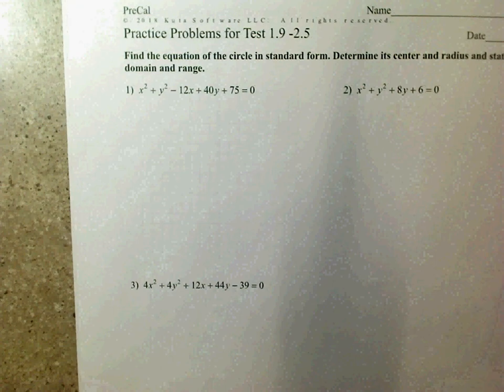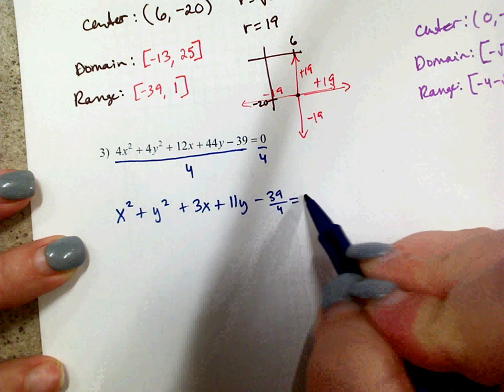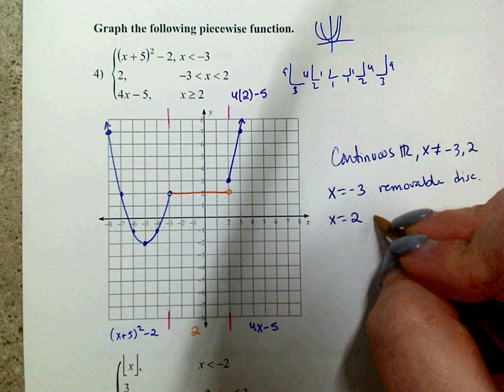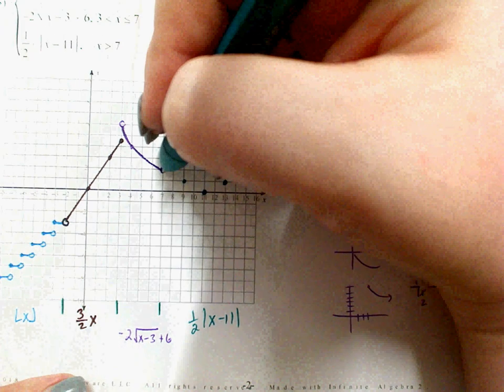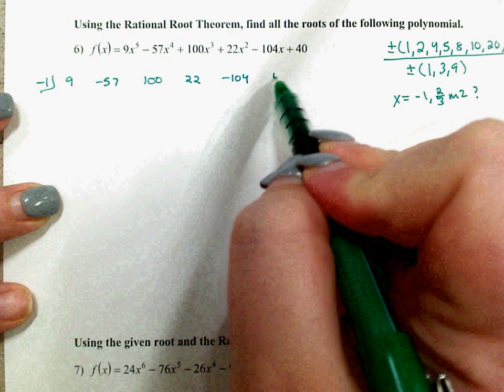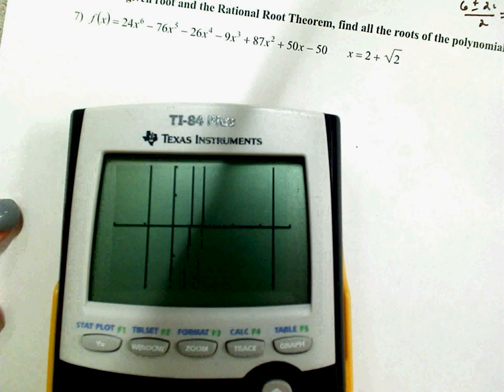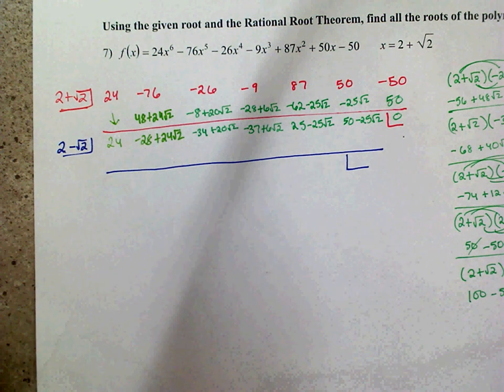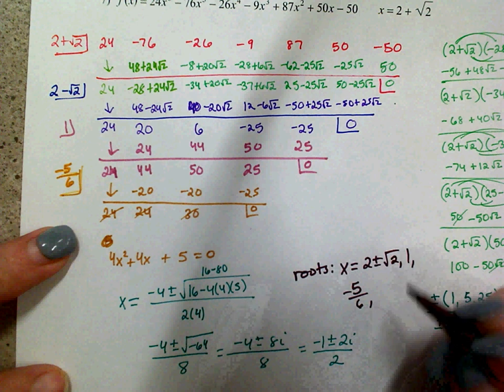1.9 - 2.5 Practice Problems for Test